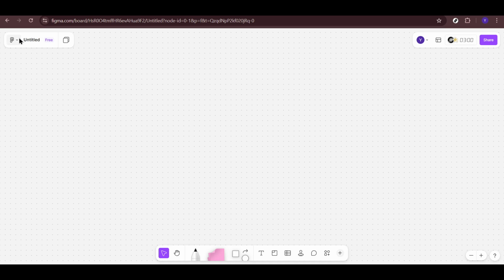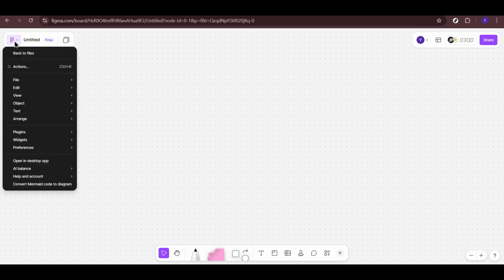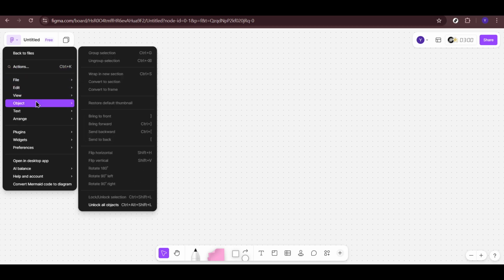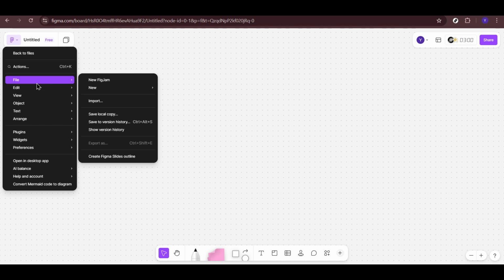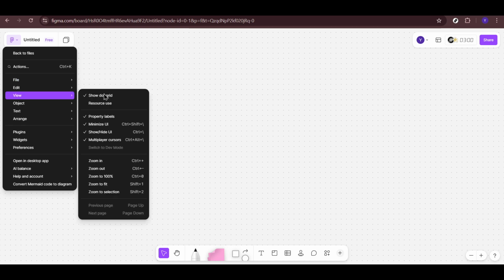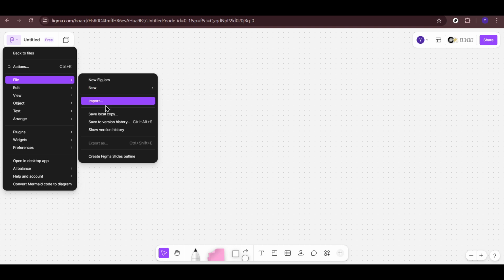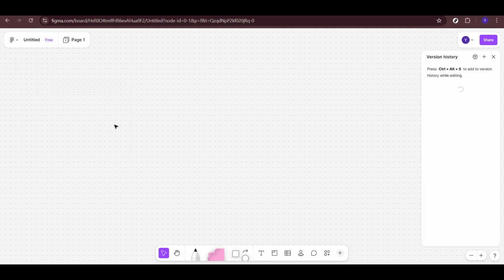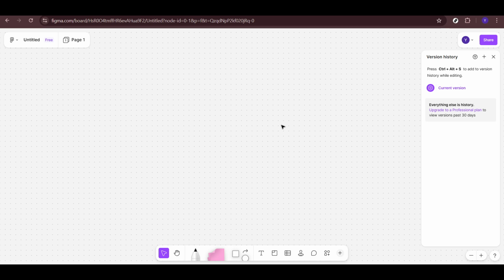How To See Version History In FigJam (2026 Easy Guide)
Learn how to view version history in FigJam and restore previous changes easily.
This beginner-friendly FigJam tutorial helps you track edits and updates.